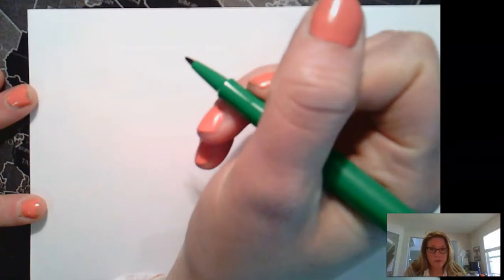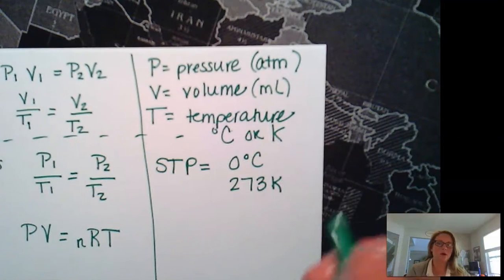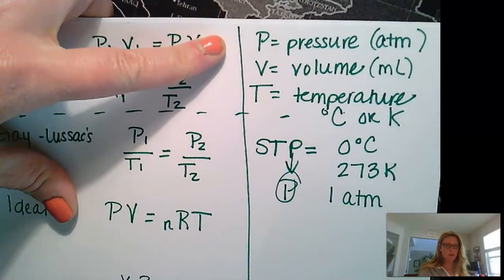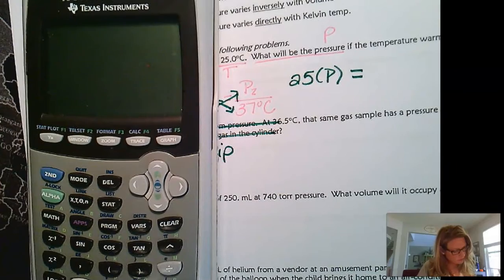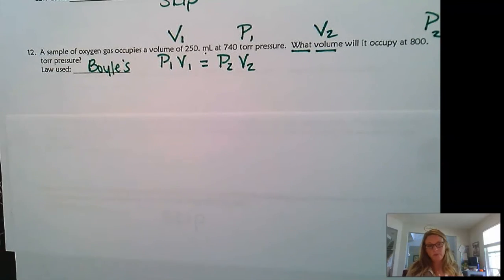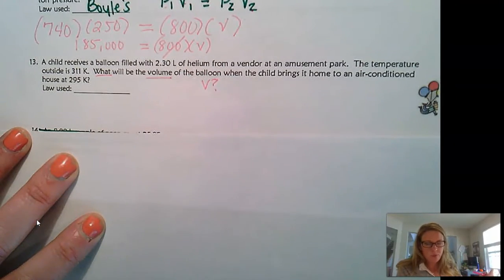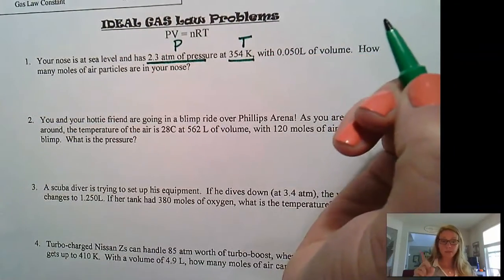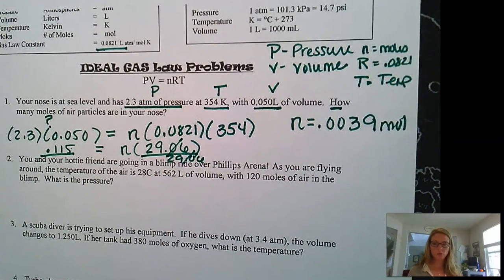Gas Laws Examples